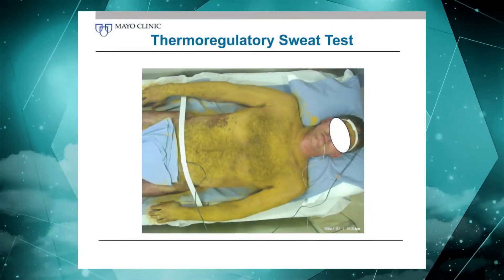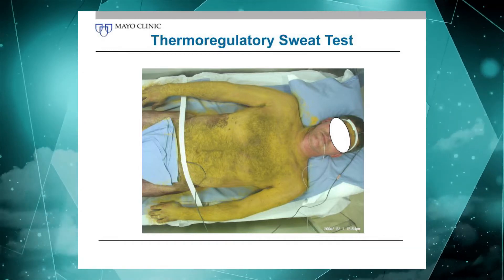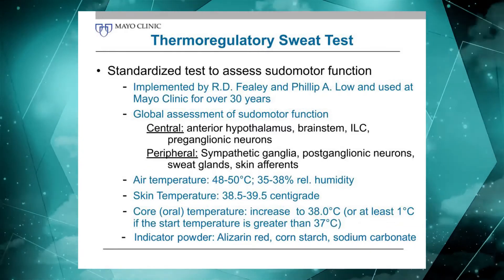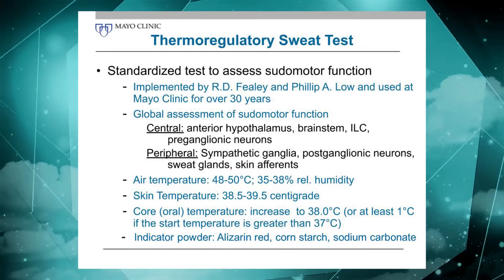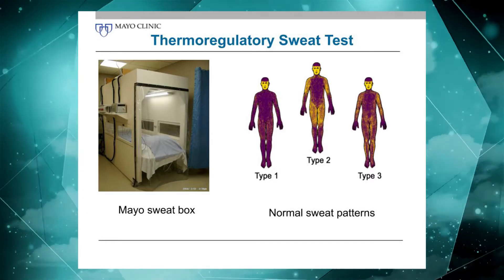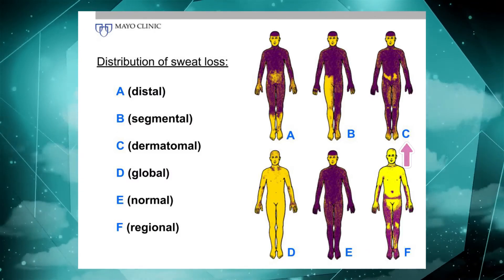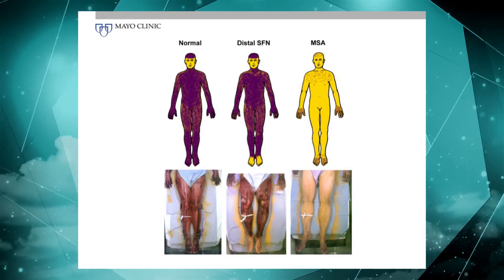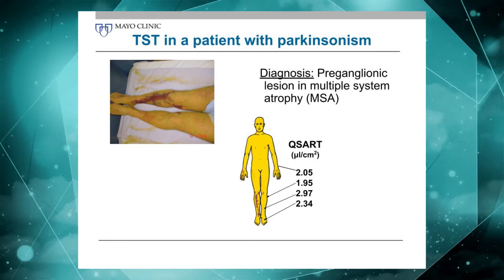Thermoregulatory Sweat Test (7 of 16)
In this video Dr. Singer discusses the thermoregulatory sweat test including several visual examples of normal vs. abnormal finding is TST testing.